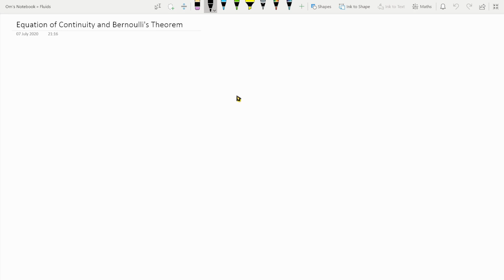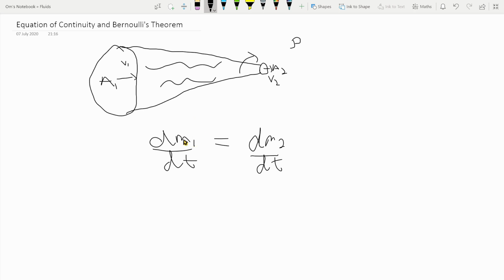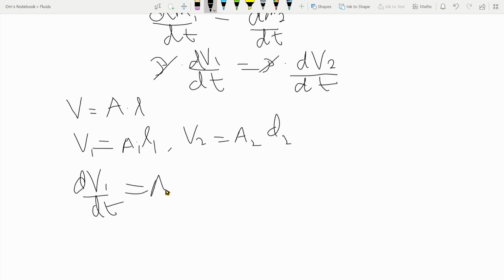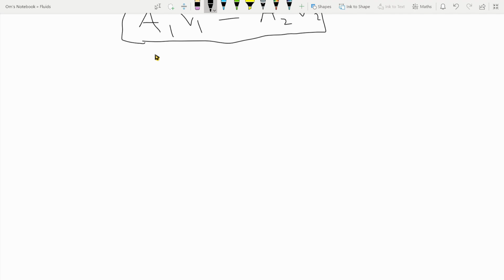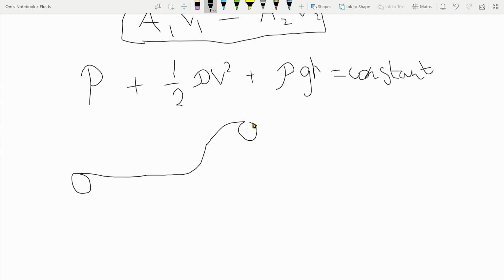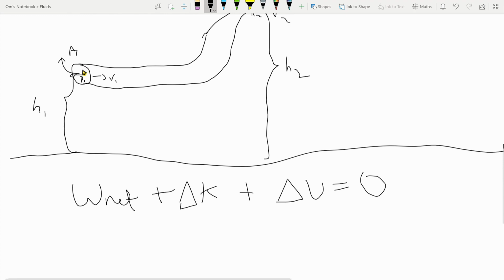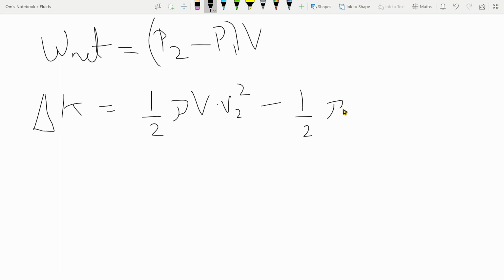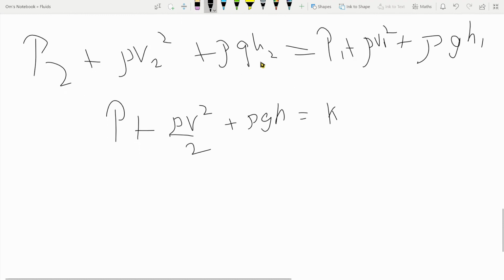Equation of Continuity and Bernoulli's Theorem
It's been quite while since my last upload, mainly because producing the Breakthrough Challenge was quite an overwhelming task so I took a sort of a short break, however I was also waiting for the mic to arrive and I have to say it's a tremendous difference in audio quality that it has caused. If you too want to get yourself the mic that I am using right now, this is the link to it:

And, about the video itself, it is a continuation of my series of videos about fluids where I discuss the consequences of conservation of mass and energy when they are applied to fluids.